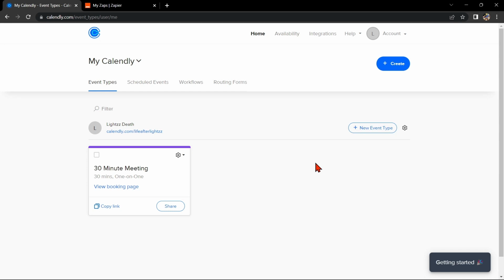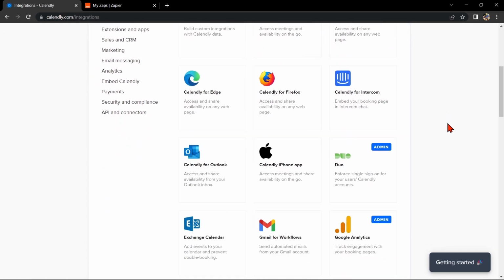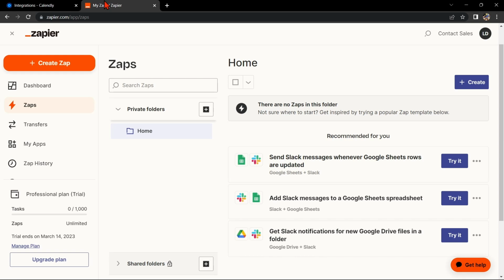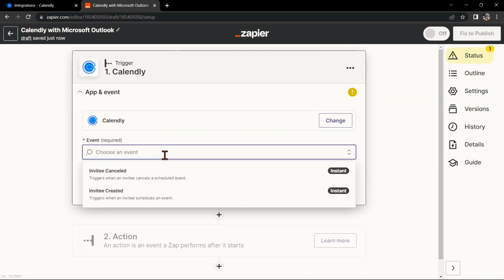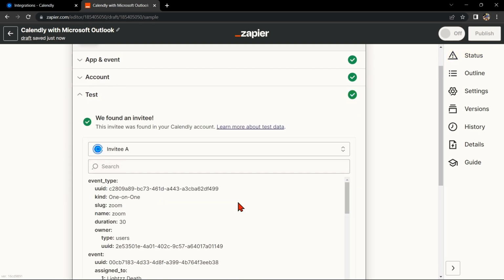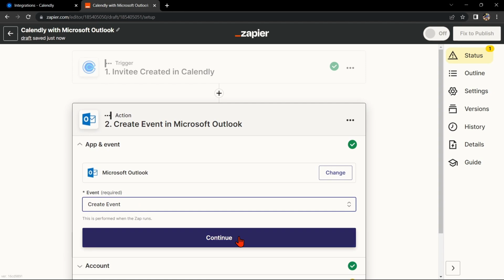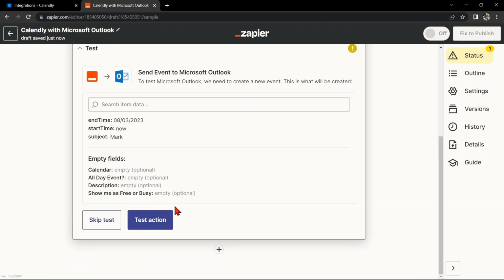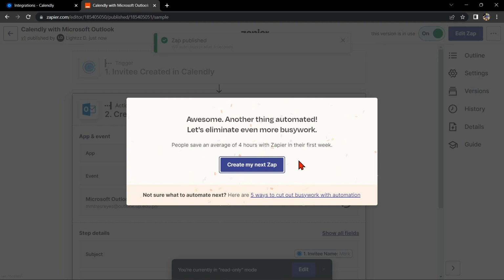How to Integrate Calendly with Microsoft Outlook (Best Method)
How to Integrate Calendly with Microsoft Outlook. In this video, we'll show you how to integrate Calendly with Microsoft Outlook, so you can easily manage your appointments and events in one place.

Organising your appointments and events can be cumbersome, but with Calendly and Microsoft Outlook, it's easy to get everything organised! This video will show you how to add Calendly to Outlook, so you can easily access your appointments and events from anywhere. We'll also show you how to link Calendly to Outlook, so you can easily manage your appointments from multiple devices!
How to Integrate Calendly with Microsoft Outlook